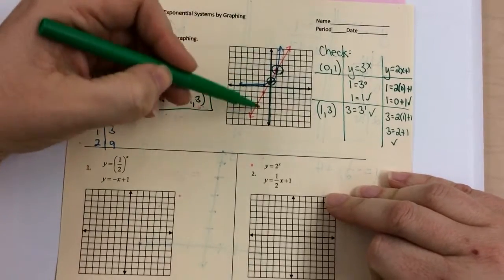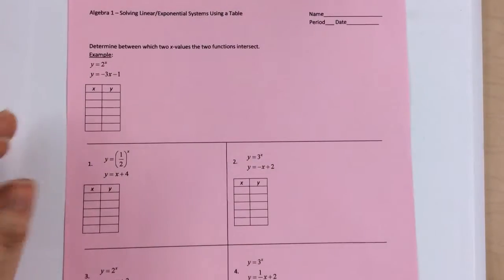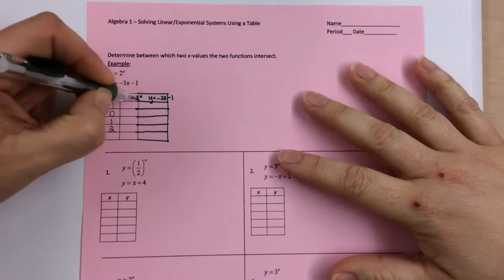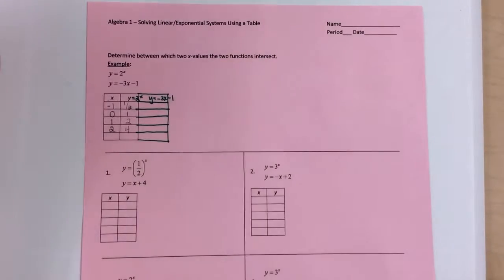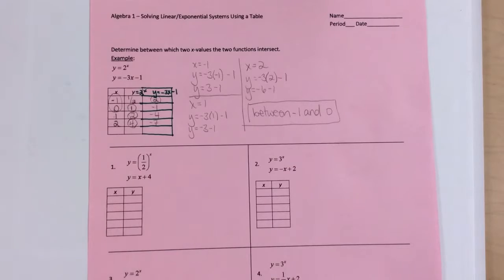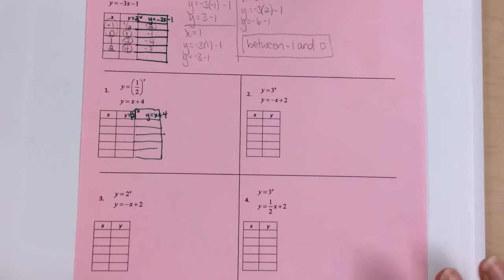Solving Linear/Exponential Systems Using a Table